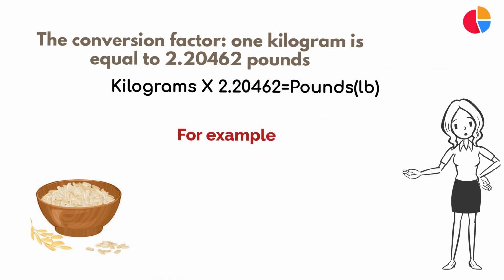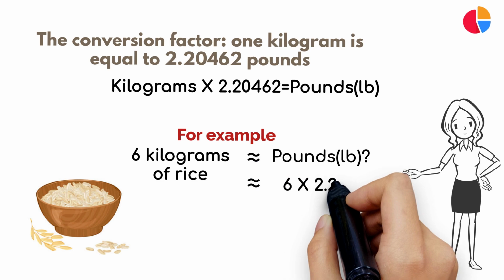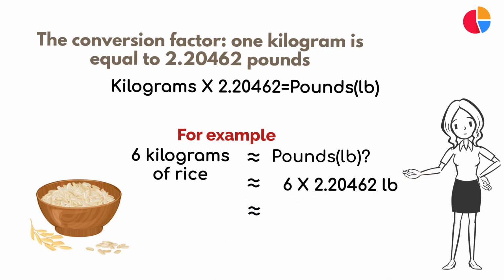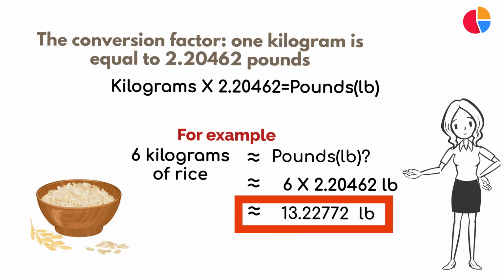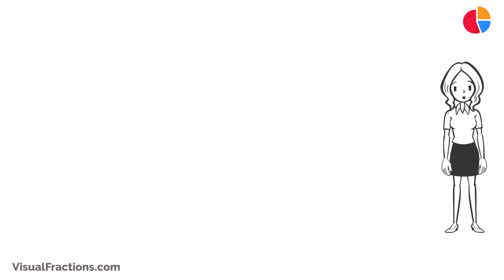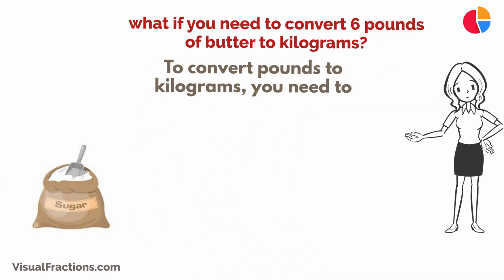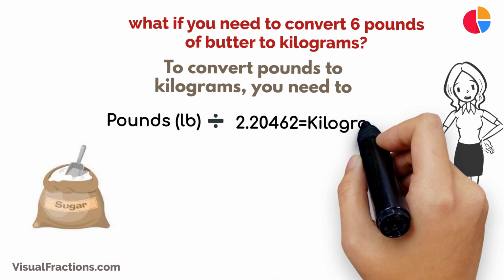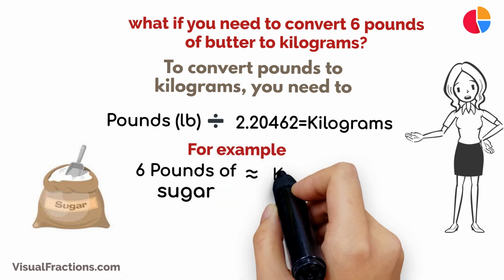Converting 6 Kilograms (kg) to Pounds (lb): A Step-by-Step Tutorial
Ready to convert 6 kilograms (kg) to pounds (lb)? Explore the easy process in this tutorial Whether you're tracking weight in a different unit, following a recipe with pound measurements, or working on projects that require precise weight calculations, this video will guide you through the steps of converting kg to lb effortlessly.

📚 Helpful Resources: Kilogram to Pound Converter: For specific kilogram to pound conversions, use this precise and efficient tool – perfect for quick and accurate conversions. to access a variety of unit conversion tools, enhancing your ability to handle different measurement conversions with ease.

Discover more helpful tutorials and resources on unit conversions and various measurement tips